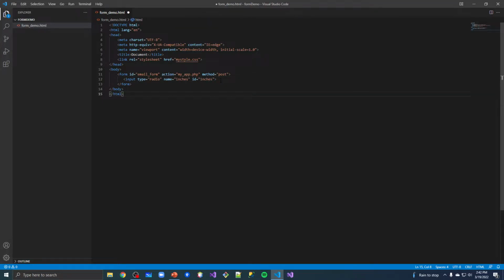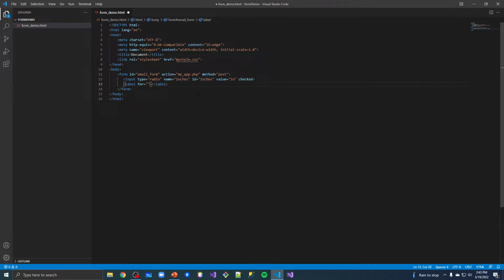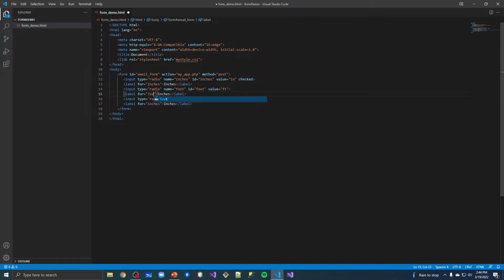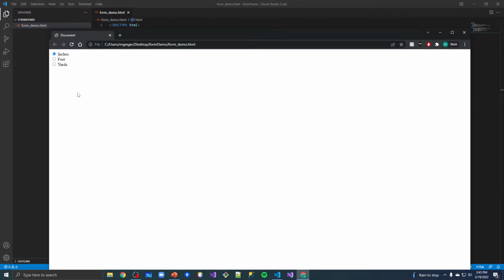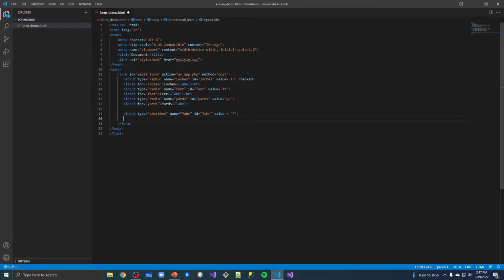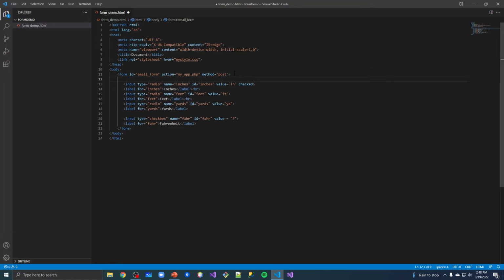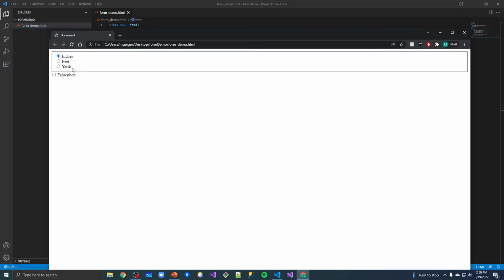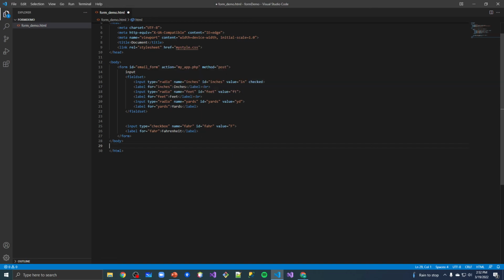Form Radio Buttons and Checkboxes